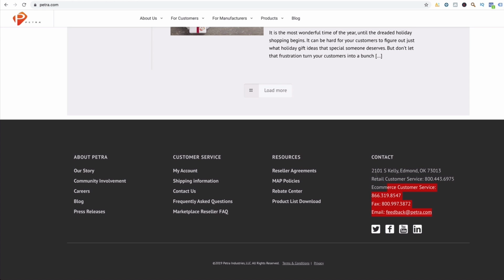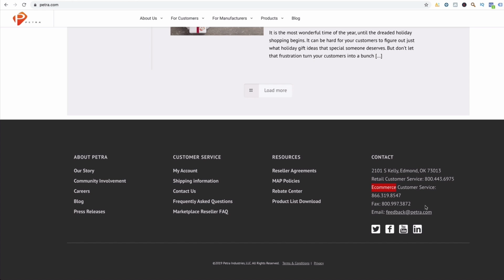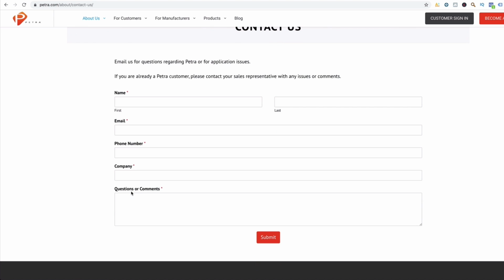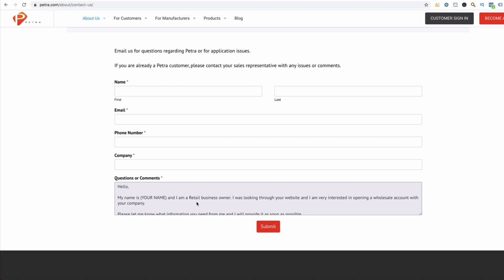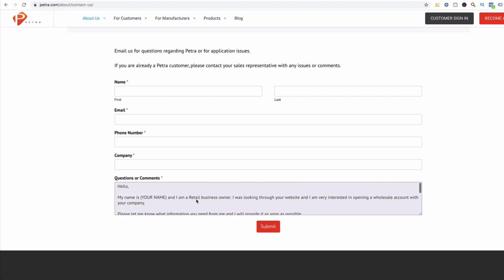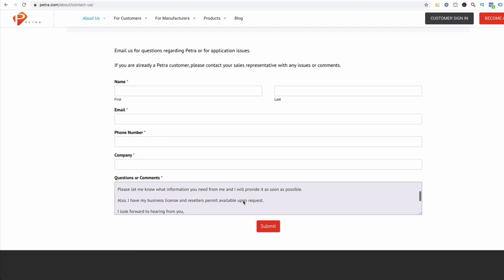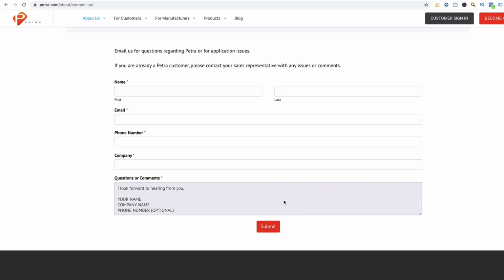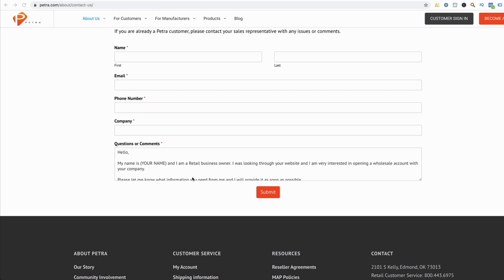How To Contact WHOLESALE SUPPLIERS | Contact Template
In this video I will show you 3 ways to contact wholesale suppliers to get the best responses as well as go over an email template you can use

Amazon Wholesale Course (Sale Today Only)
❗️Mentorship Spots VERY Limited❗️
The Wholesale Underground
Most Important Wholesale Tool!